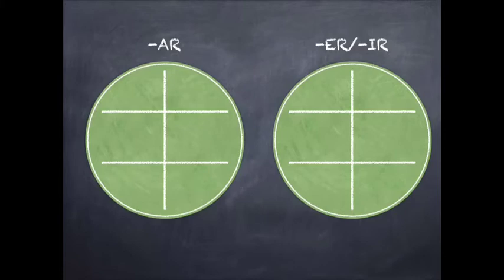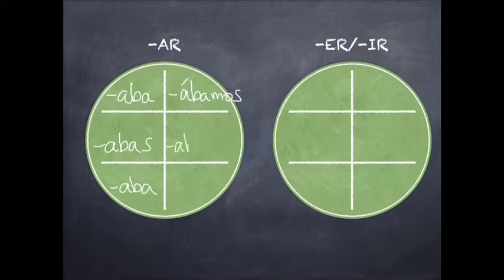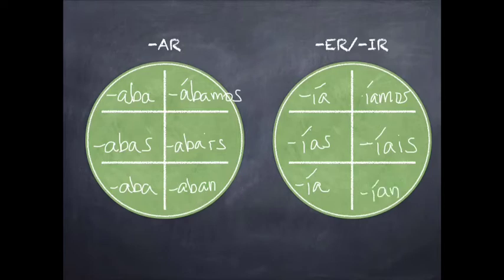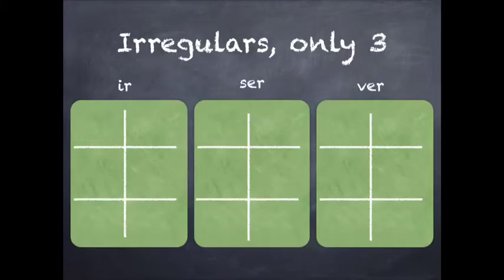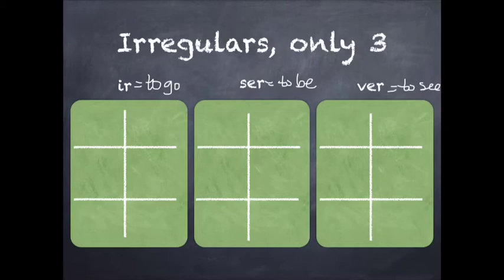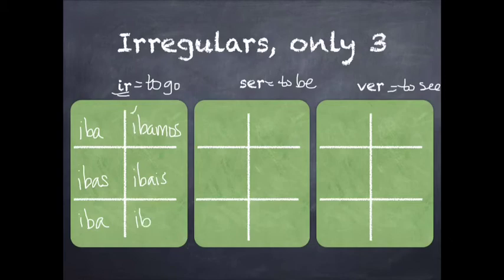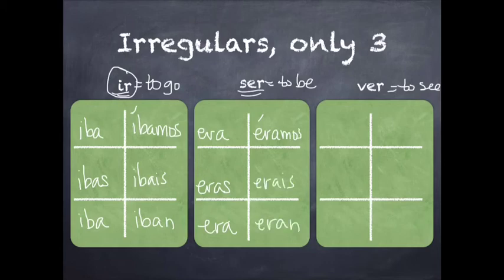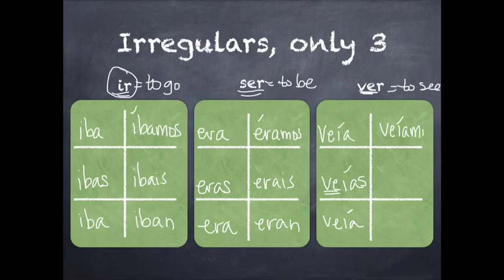Imperfect Tense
This video is a brief explanation of the Imperfect Tense, its forms and the three irregulars.